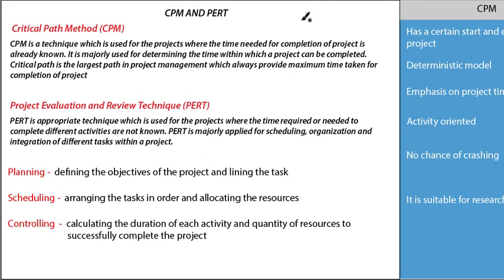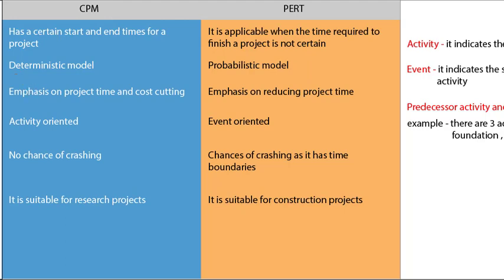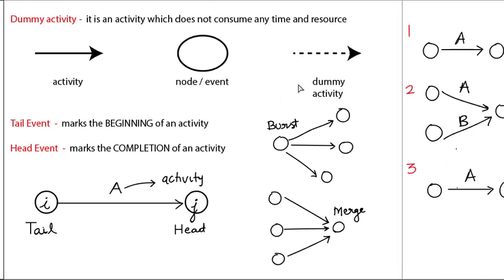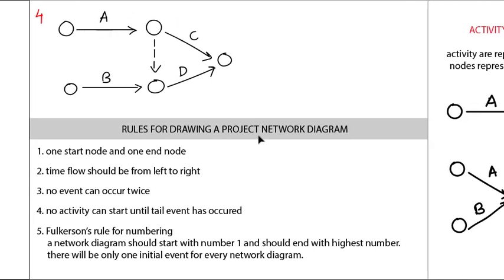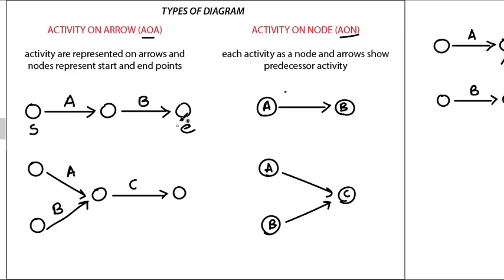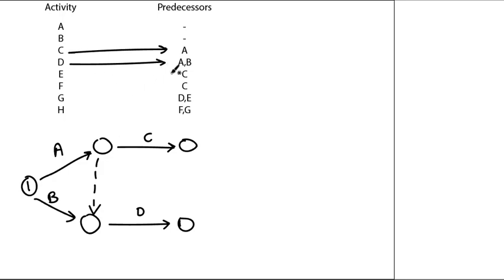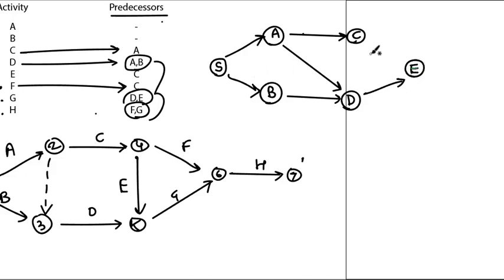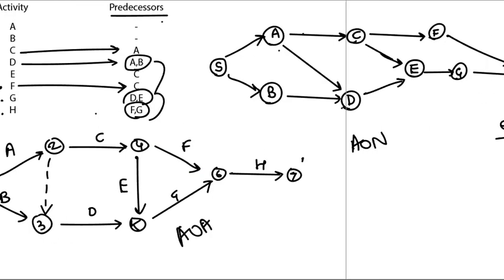CPM/PERT CLASS 1-GATE ARCHITECTURE TUTORIAL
CPM
PERT
Difference between CPM and PERT
basics for drawing a network diagram (rules, notations etc)
Types of project network diagram
AOA (activity on arrow)
AON (activity on node)